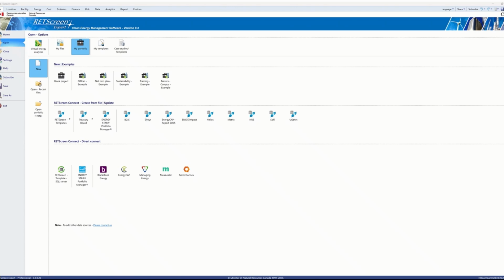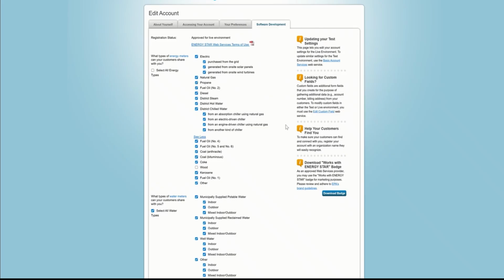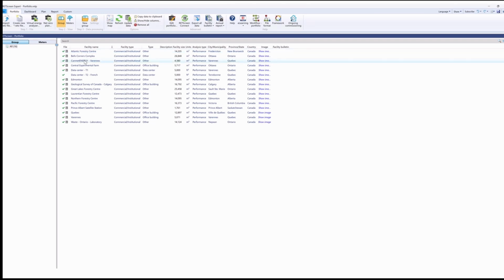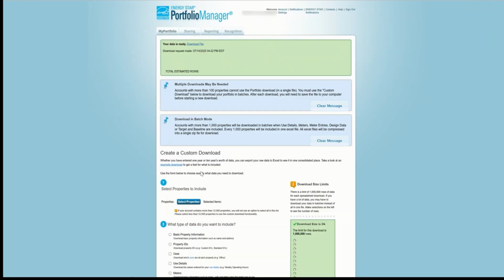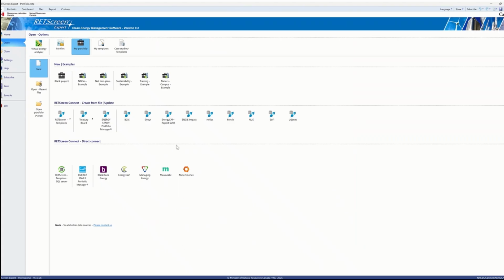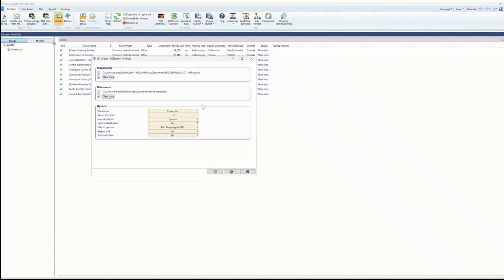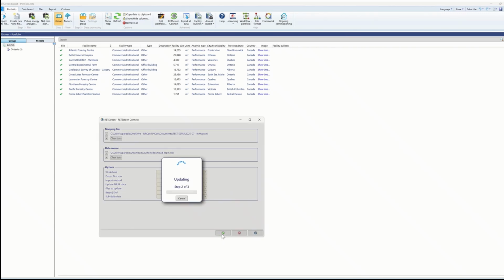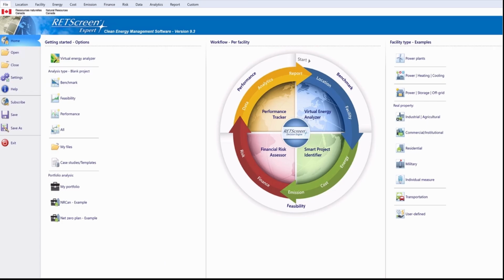RETScreen-ESPM Direct Connection Guide